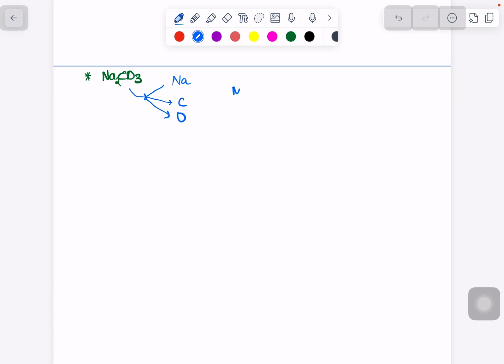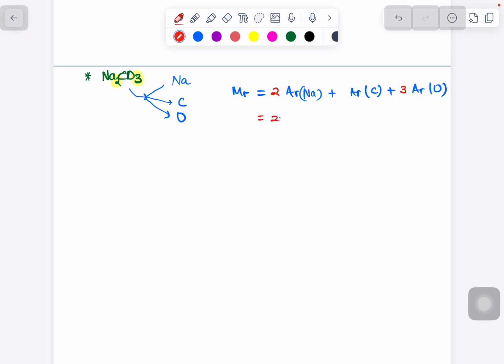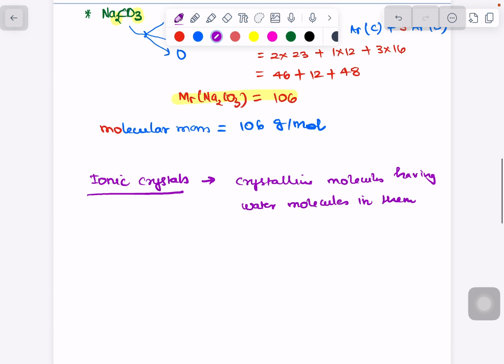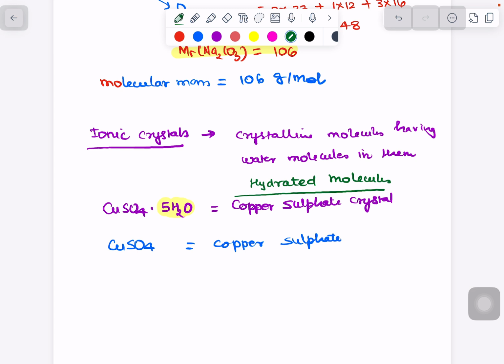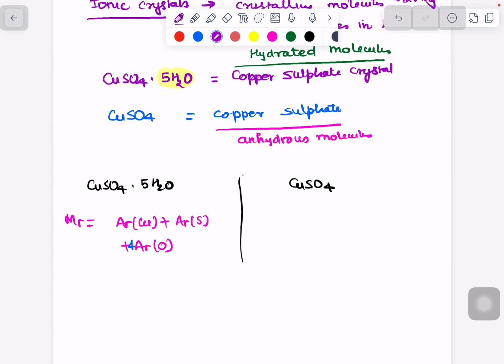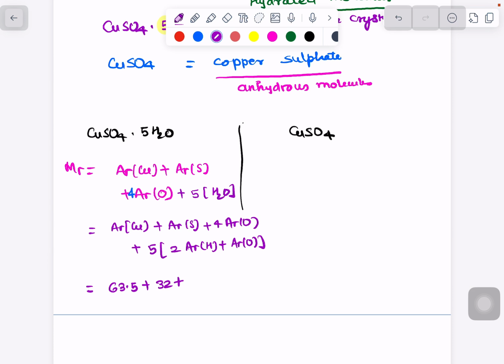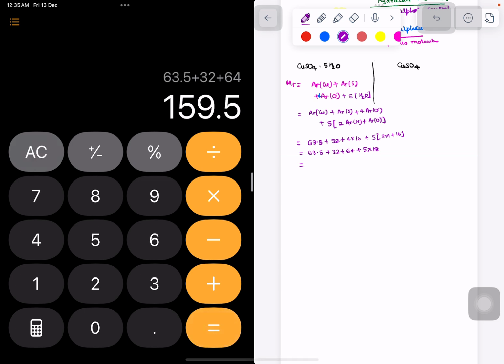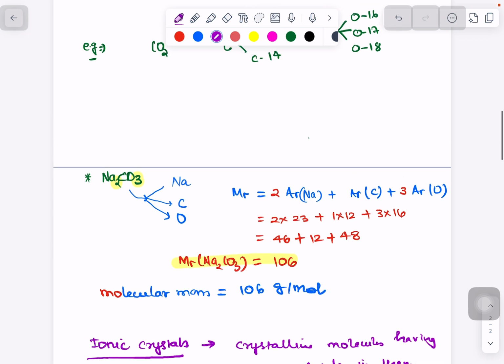Relative molecular mass calculation